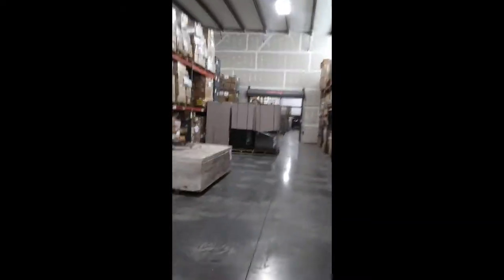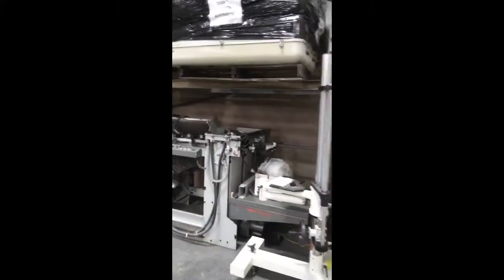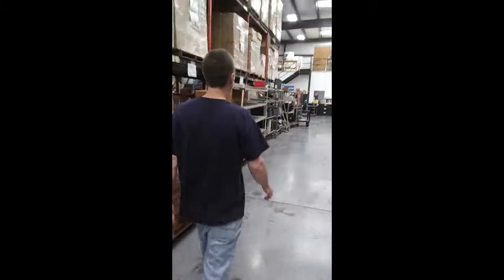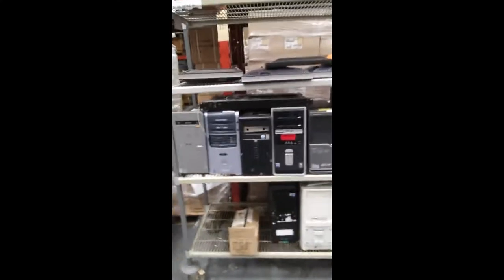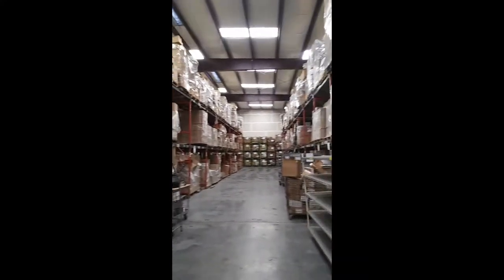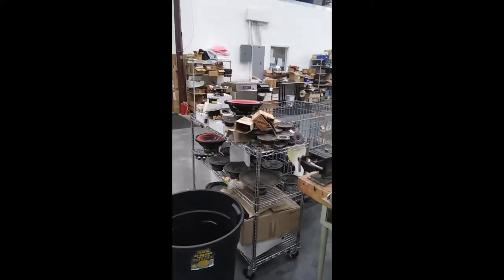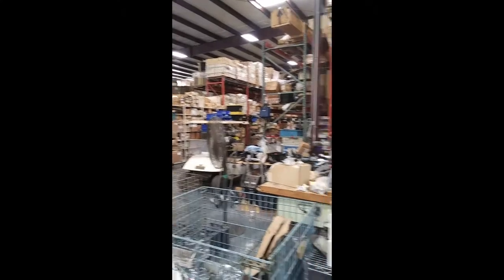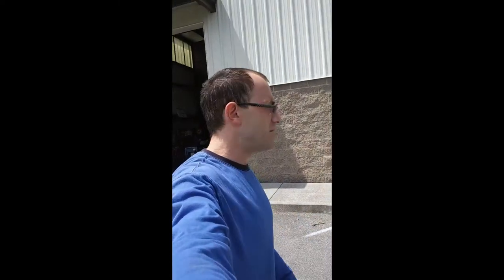eBay WareHouse Tour